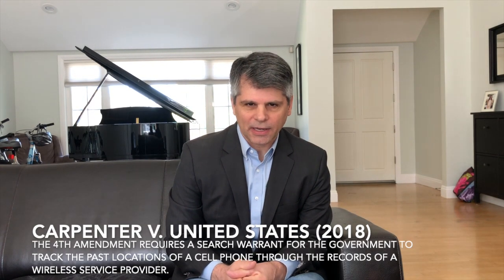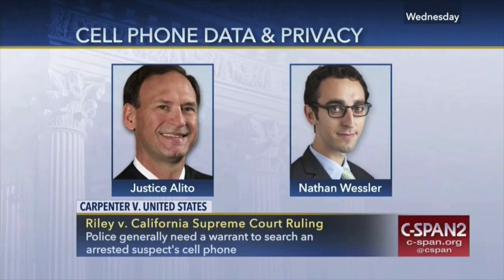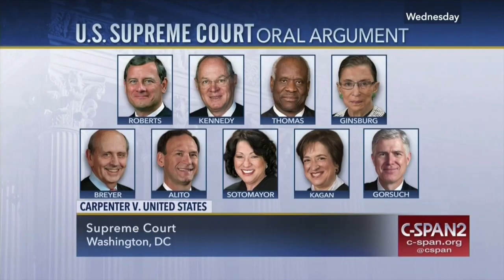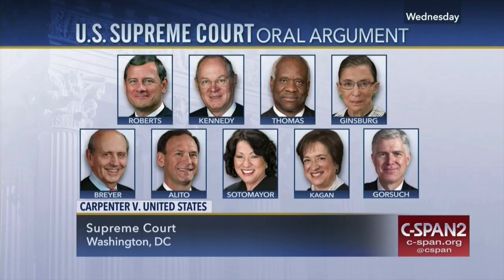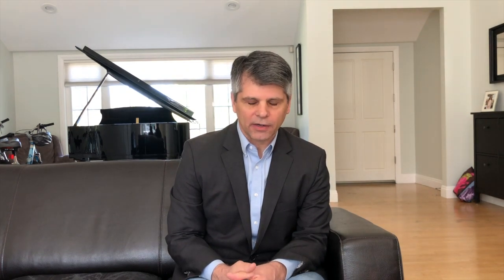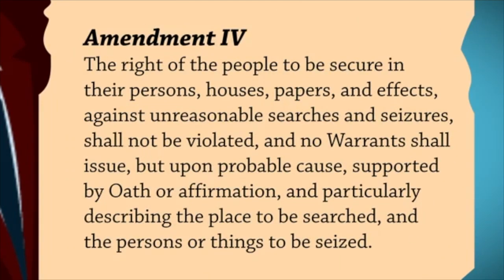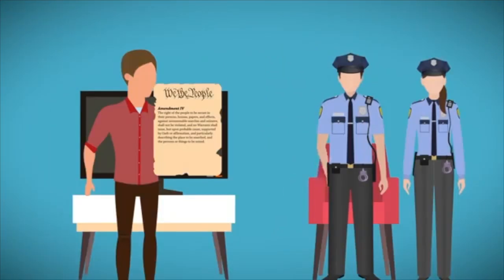4th Amendment in the Digital Age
This video was created for the 2019 Ninth Circuit Civics Contest. The topic was The 4th Amendment in the 21st Century, more specifically "What is an "Unreasonable Search and Seizure" in the Digital Age?"